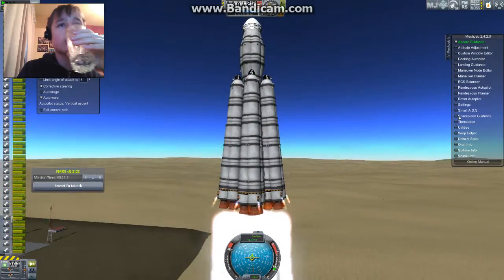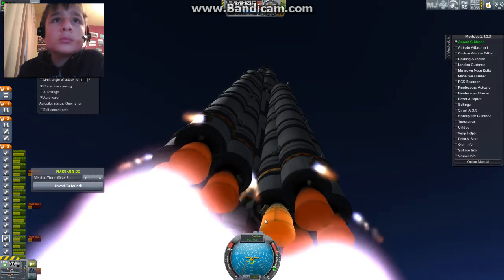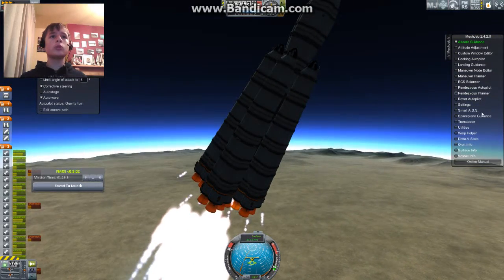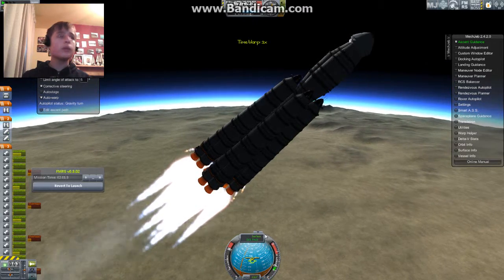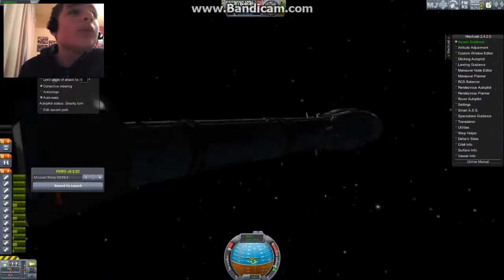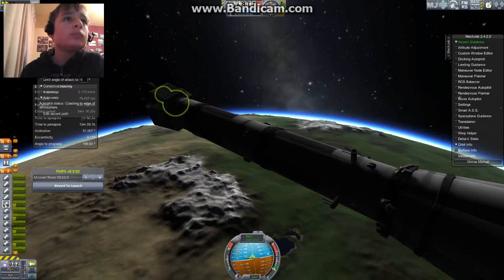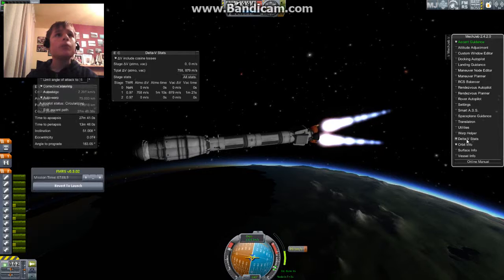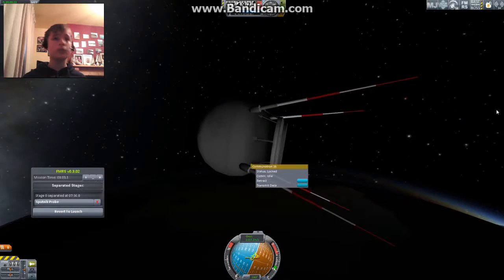KSP: Stock Sputnik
I couldn't find the forum post anywhere.